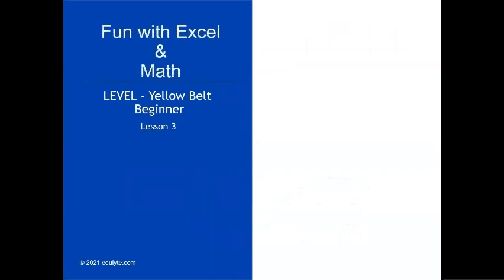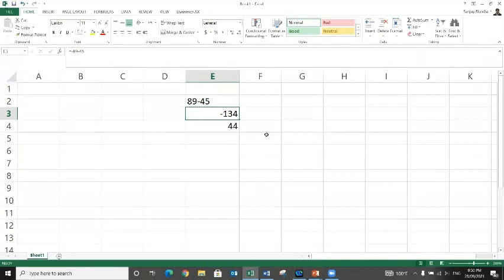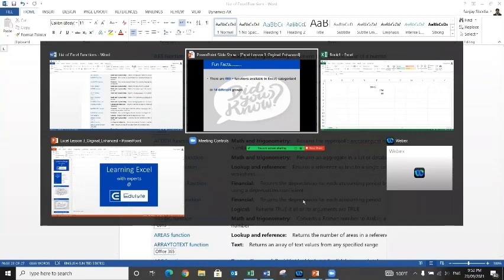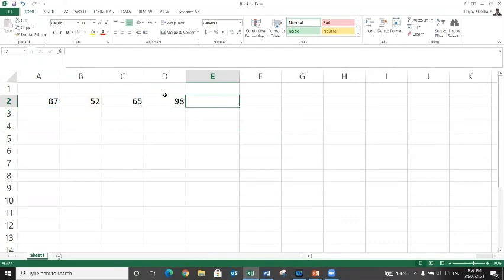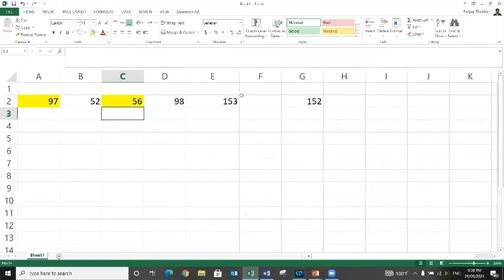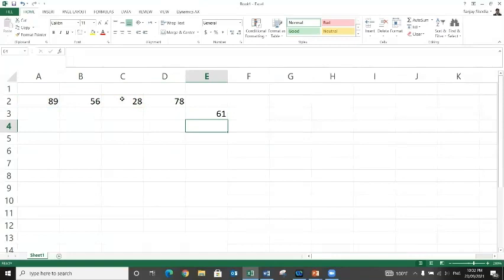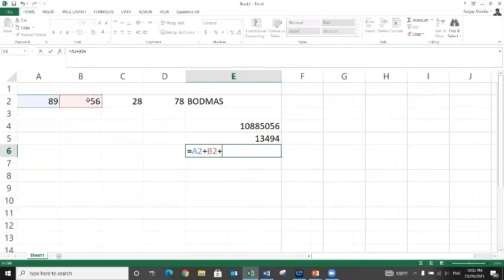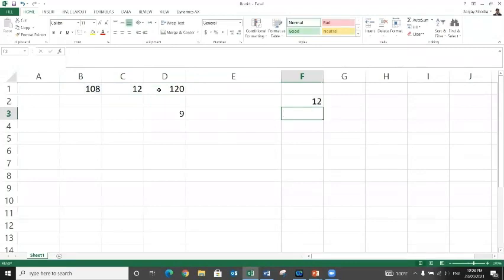Fun with Excel & Math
In this session we will talk about basic mathematical operations in Excel. We will also learn about some teams such as:
a) Function
b) Syntax
We will discuss some fun facts about excel and also about some shortcut keys used in Excel.

List of Excel Functions